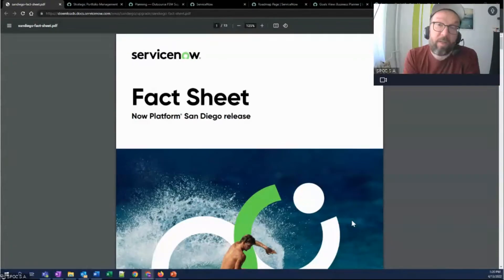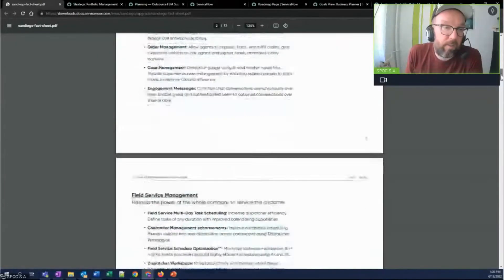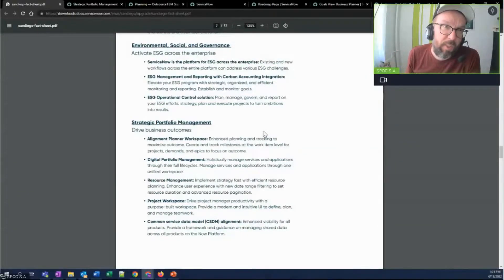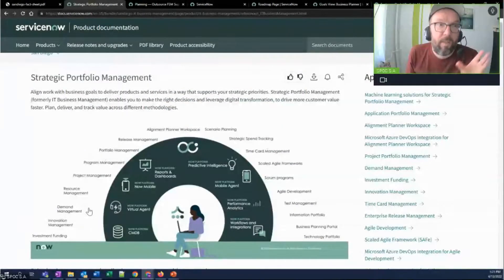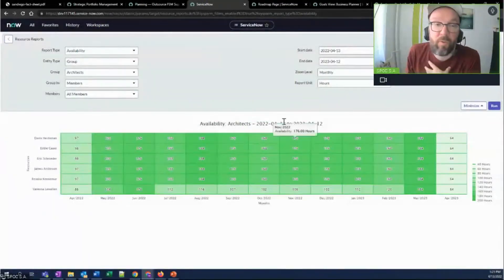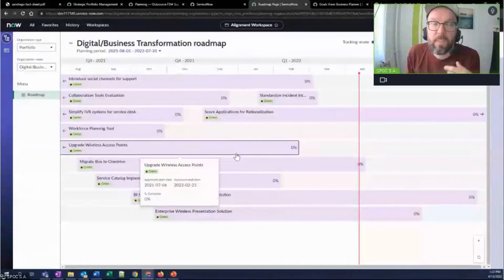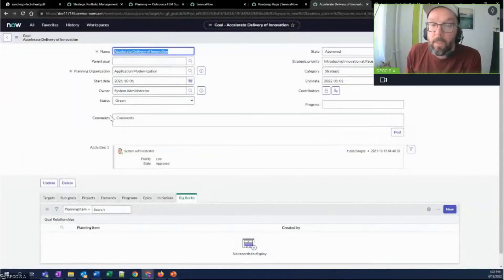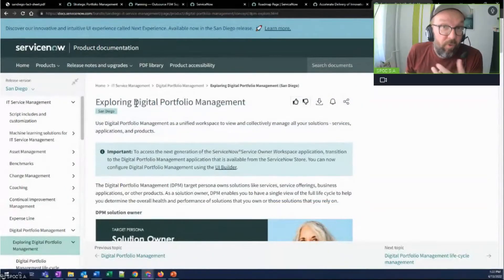Strategic Portfolio Management ServiceNow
New ServiceNow San Diego Release brings a lot of exiting features.
One of the most exiticng ones is this: Strategic Portfolio Management.
Let's hear why!

Need to know more? Let's talk